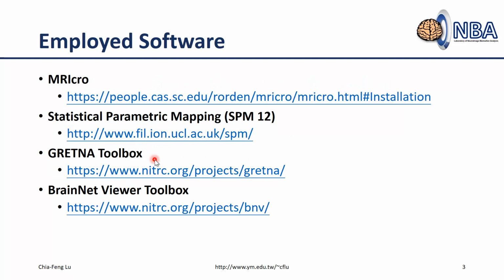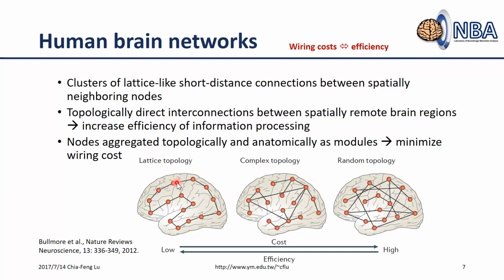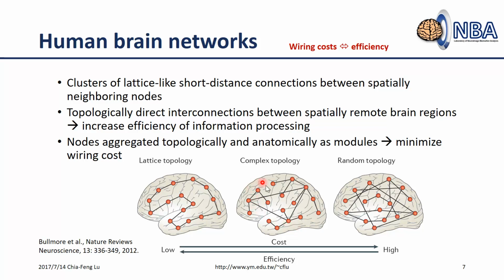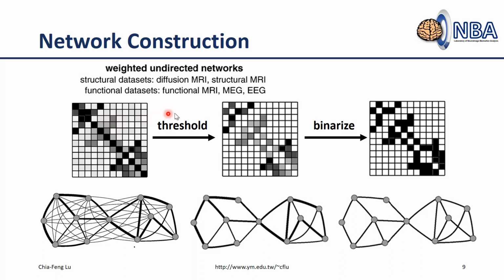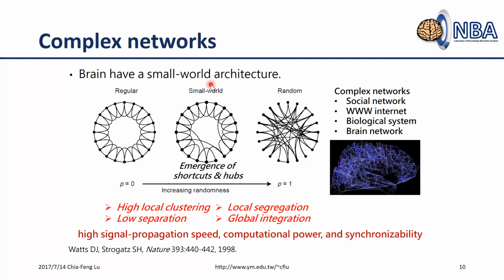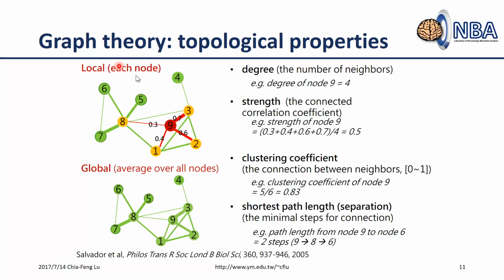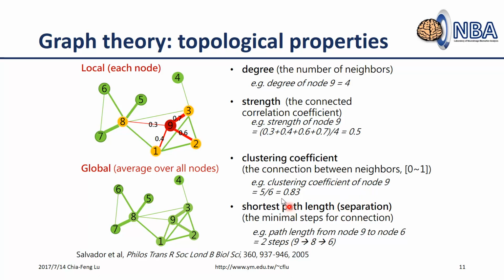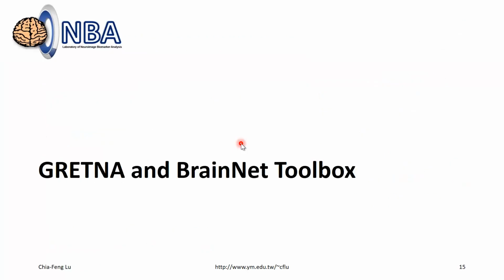[2019.05.28 Lesson14-session1]Brain Network - Graph Theory